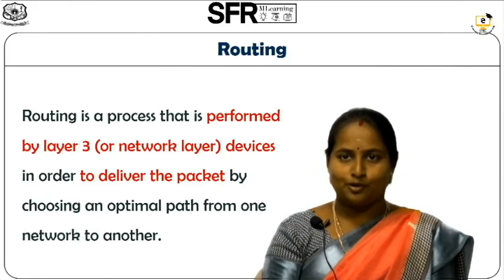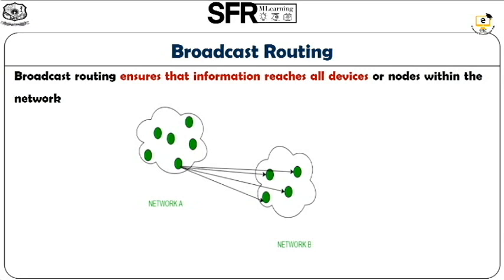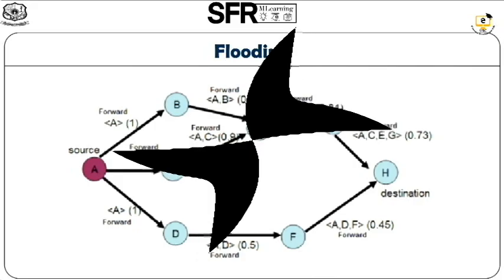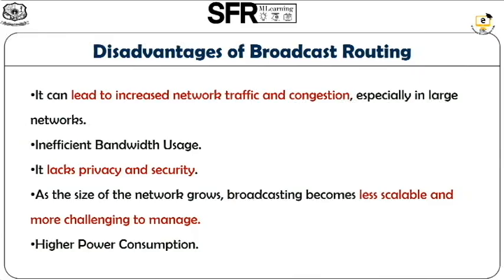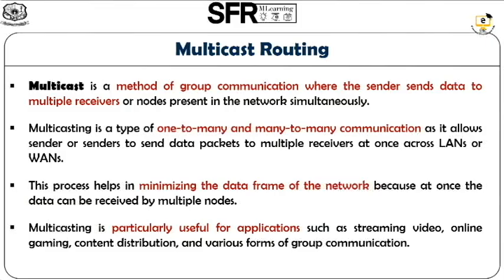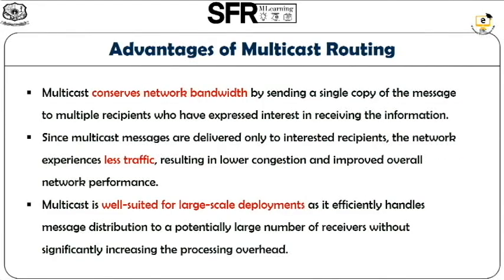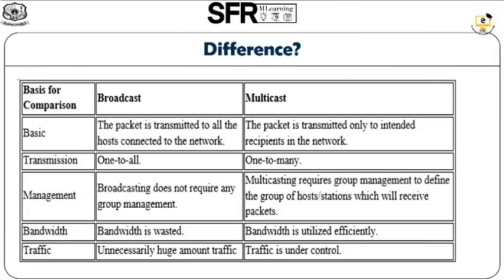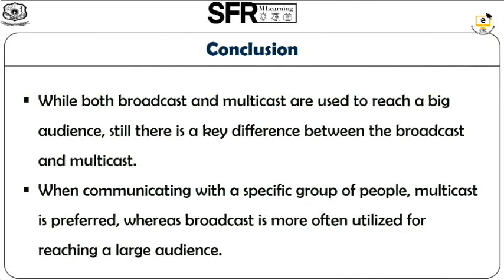Broadcast and Multicast Routing by Mrs.V.Vanthana, Assistant Professor of Computer Applications